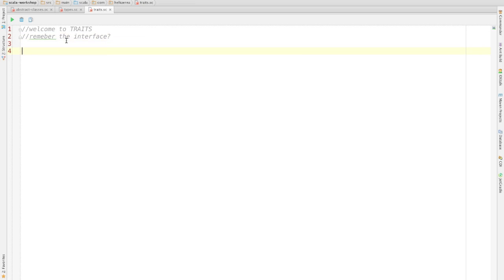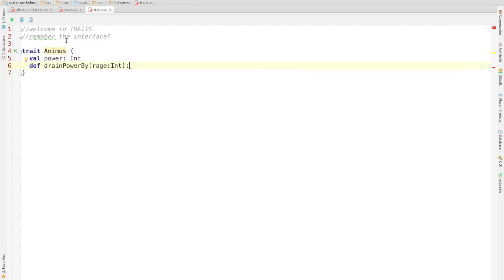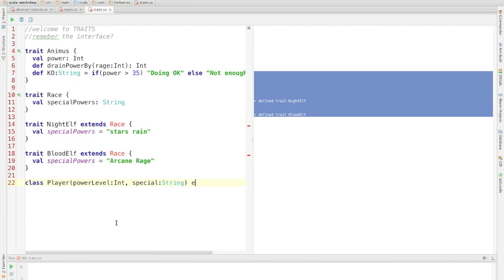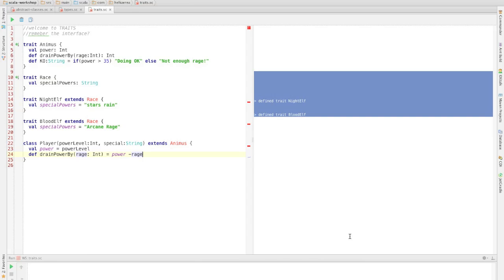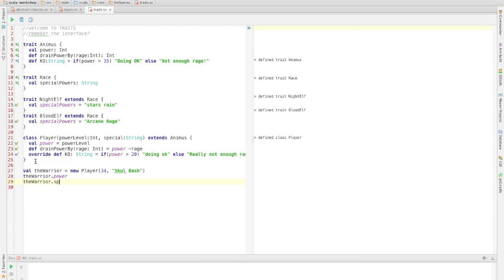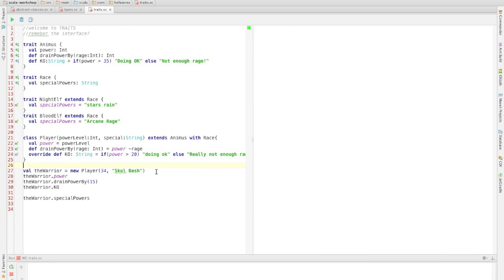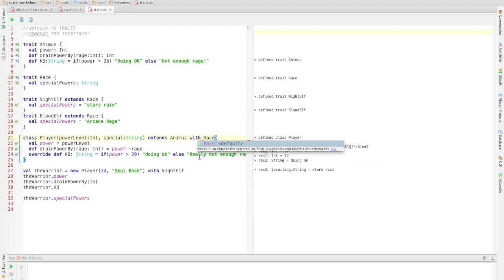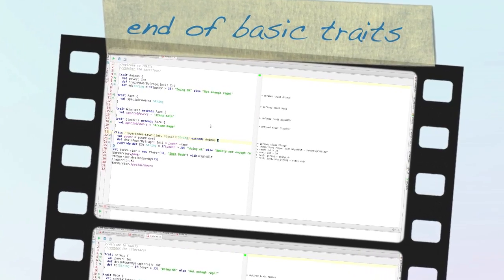scala traits the basics and what they mean